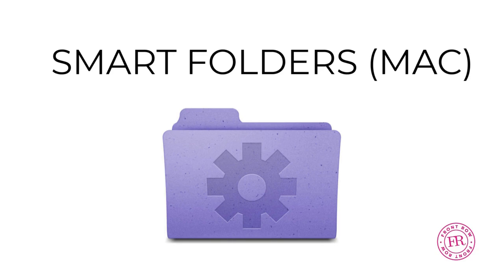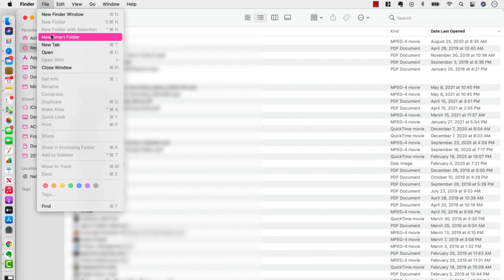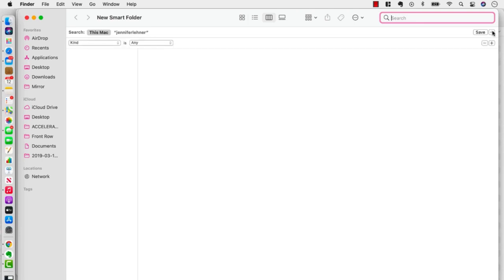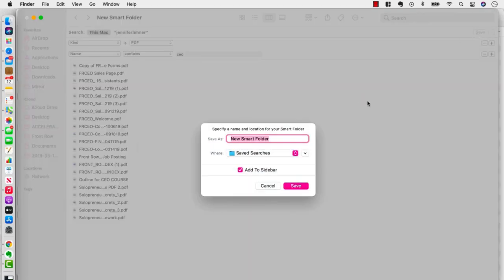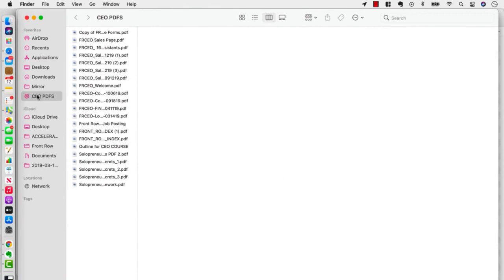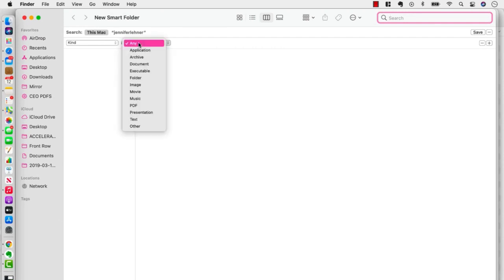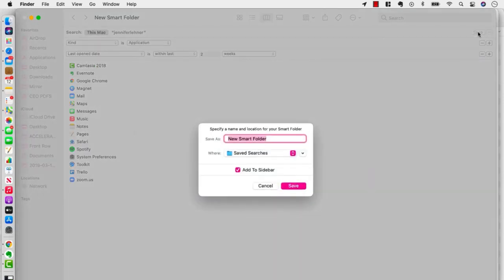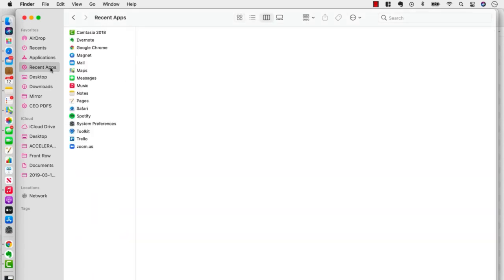How to Create Smart Folders in Mac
In this video, I’m going to show you how to create Smart folders in Mac.

Fast Company featured it as one of "The Top 10 Facebook Groups to Join Before Quitting Your Day Job."